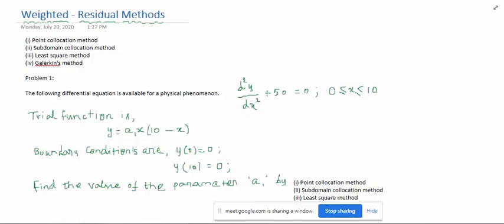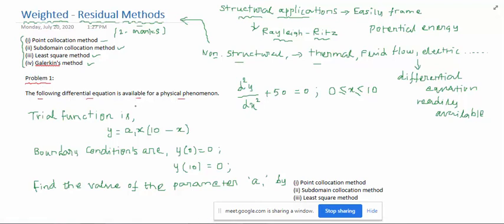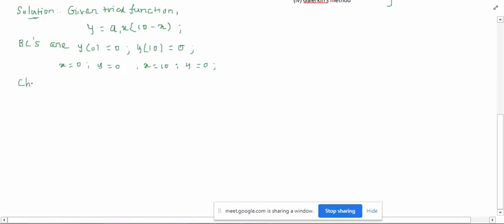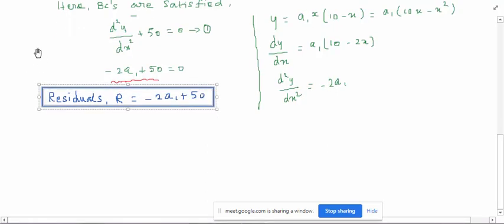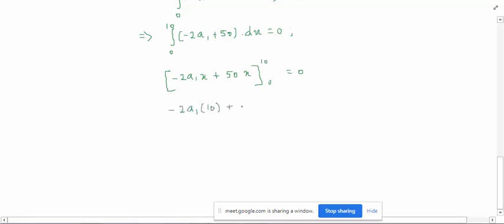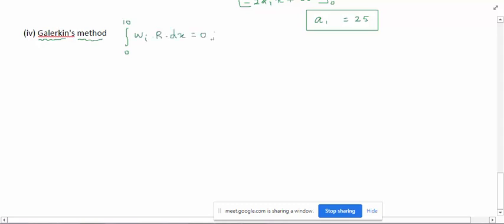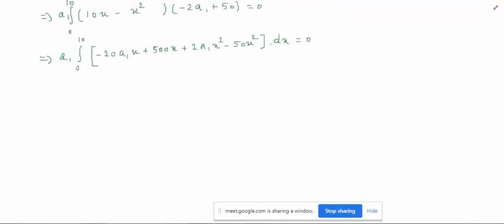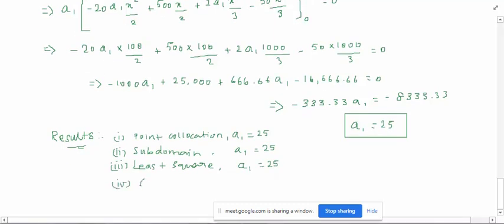FEA Exam preparation - Weighted-Residual Methods - Simple intro - Four methods solved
This video will demonstrate the step by step procedure for Weighted-Residual methods and all the four methods solved in simple steps..